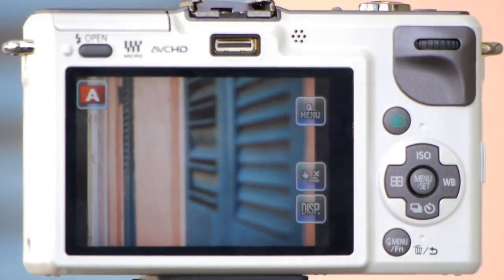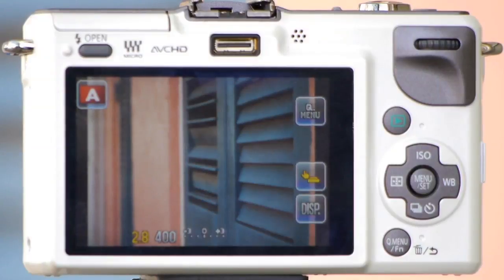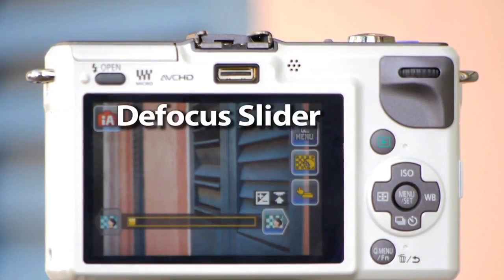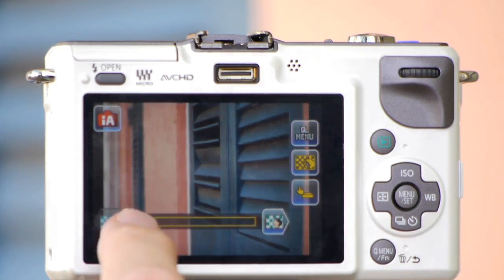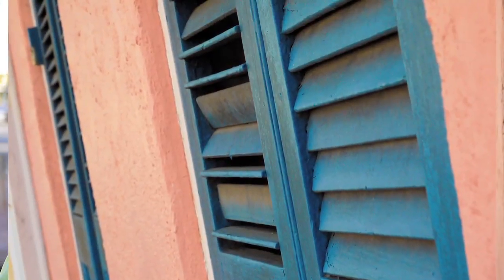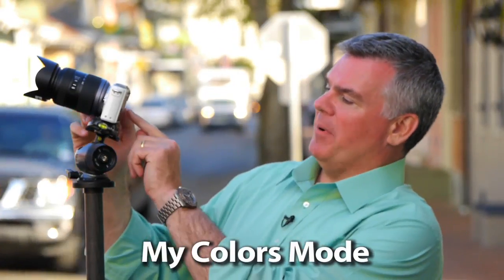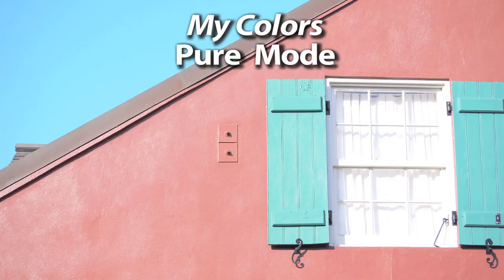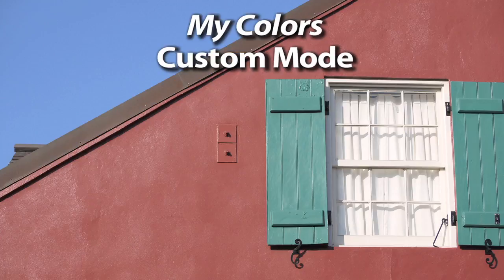B03-LumixTouchControlHD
Lumix GF2 Touch Control for BBY with Will Crockett